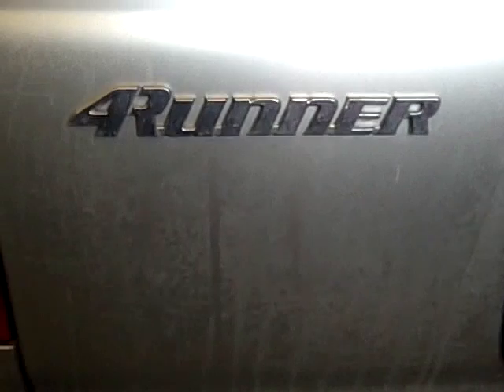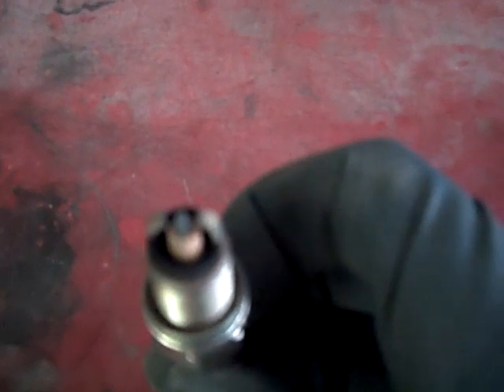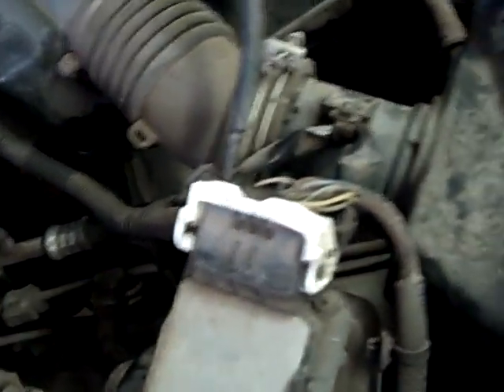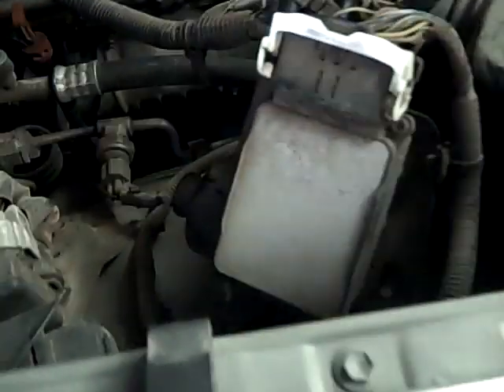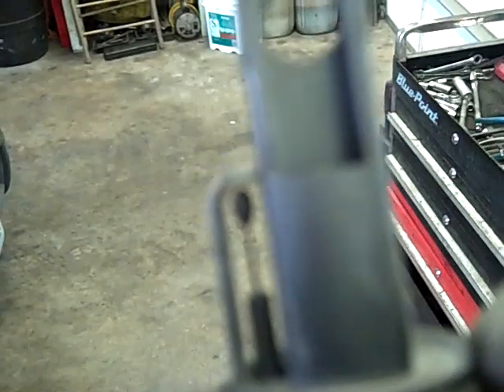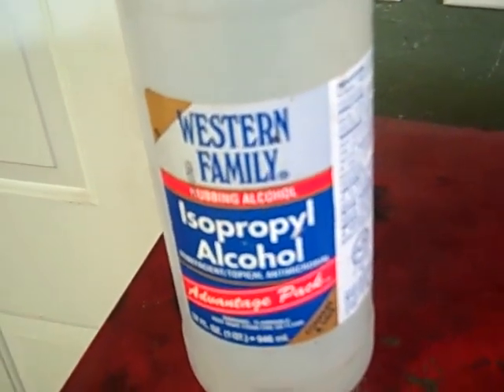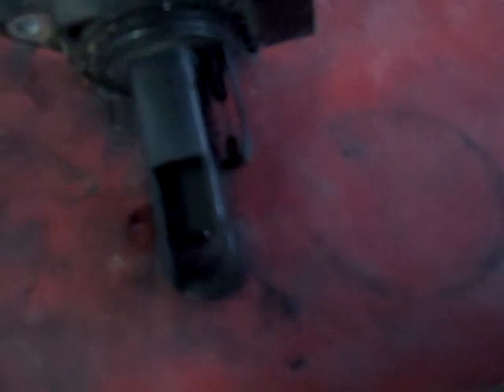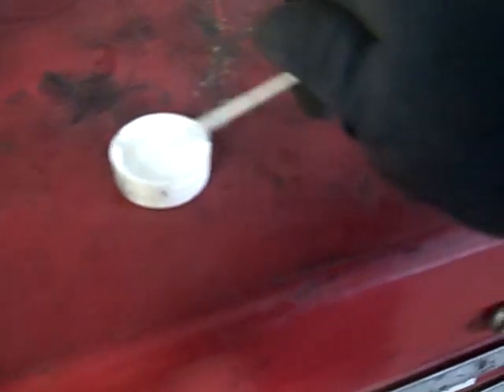P0171 P0174 Toyota 4Runner MAF Mass Air Flow Sensor Fix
You can get a spray on Amazon that I've found to be easier and more effective on these